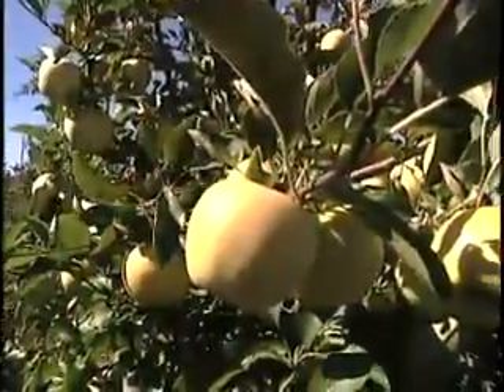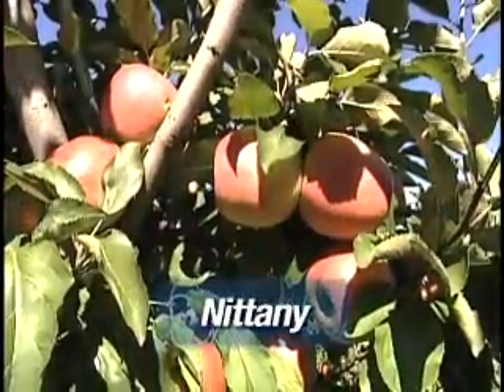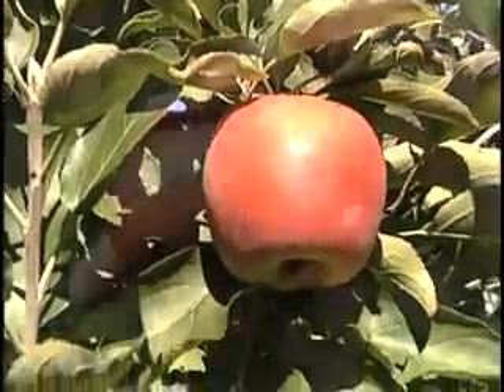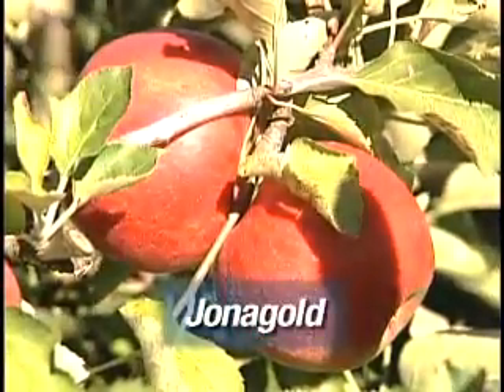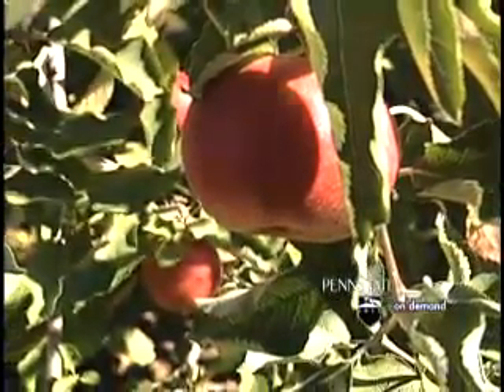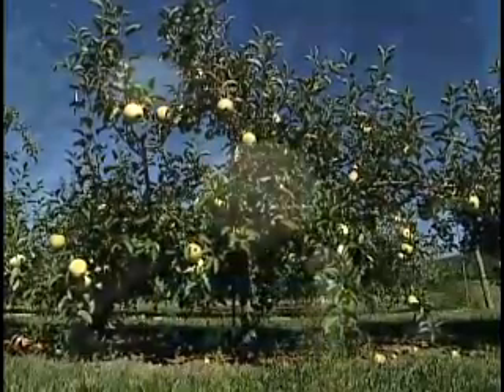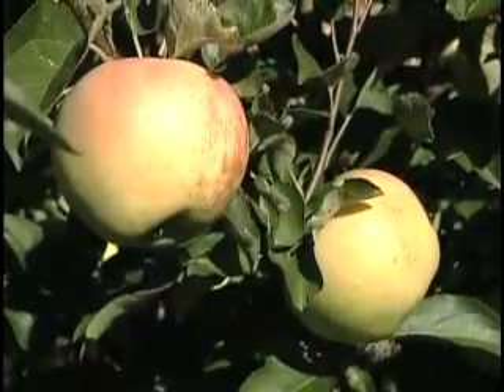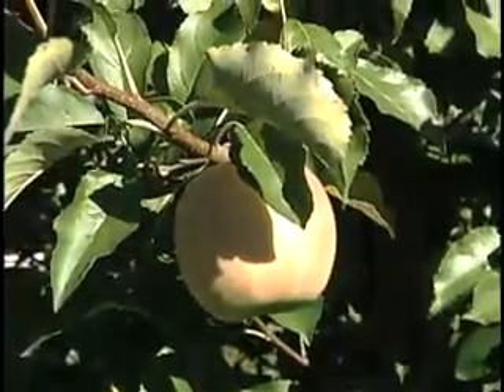Apple Varieties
Red and Golden Delicious may be the most common, but there are more than 10,000 varieties of apples. A Penn State professor of fruit crops, Rob Crassweller, assesses the appearance, texture, and taste of a variety of apples. More Three Minute Gardener